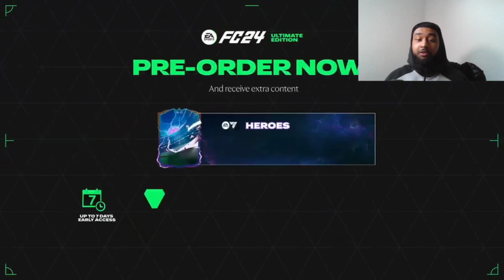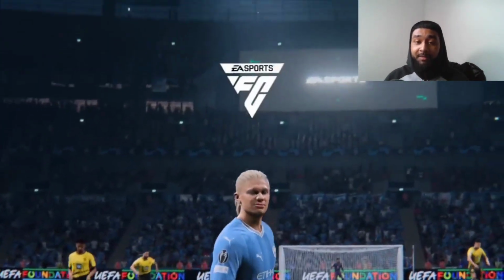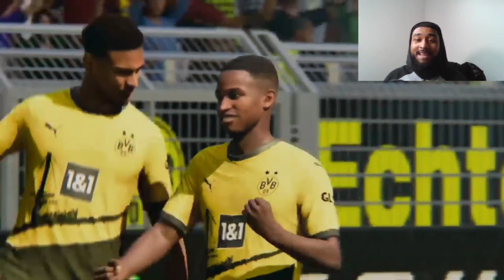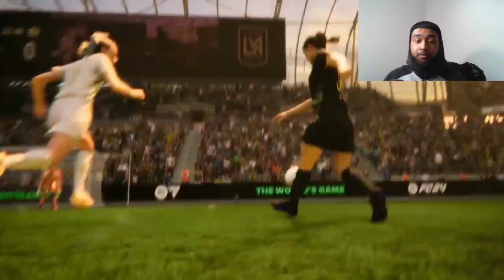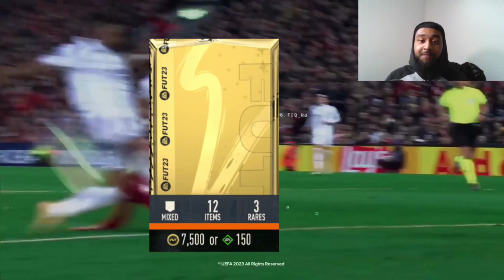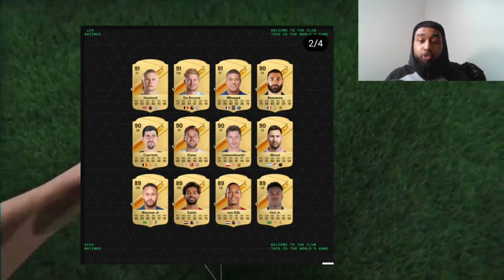How To *CORRECTLY* Spend 4600 FIFA POINTS!!! EA FC 24 GUIDE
There might have been some frame rate issues in his video but don't worry I have ordered a new pc and this will not be an issue anymore!